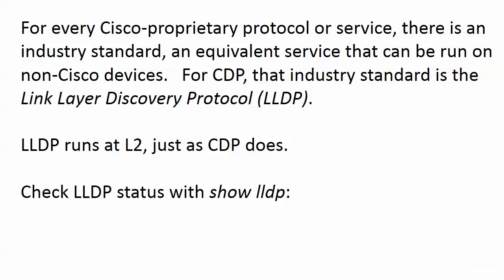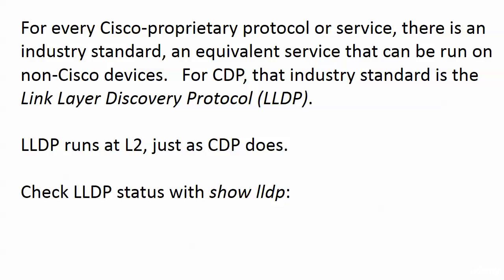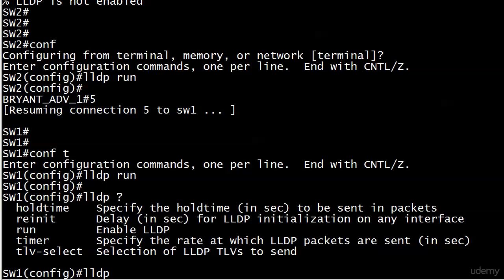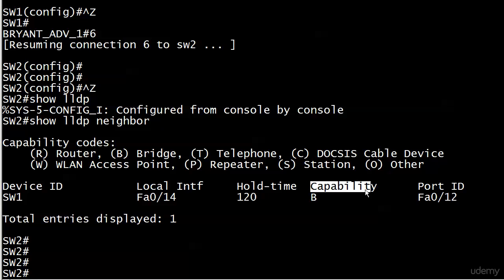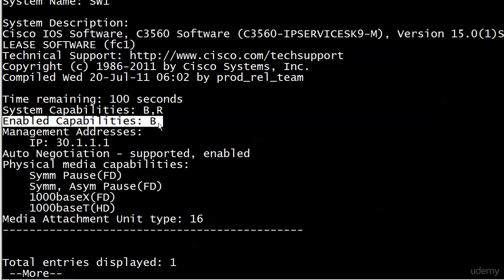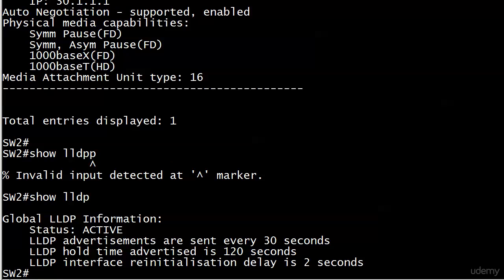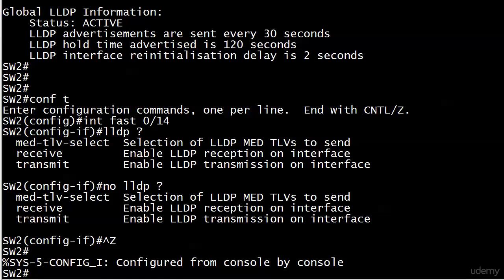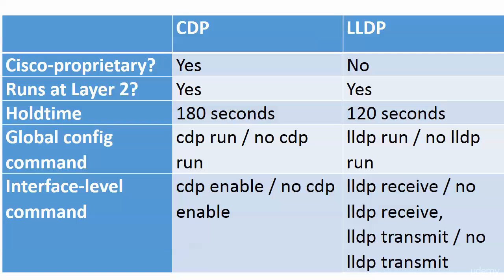127 LLDP Yeah You Know Me